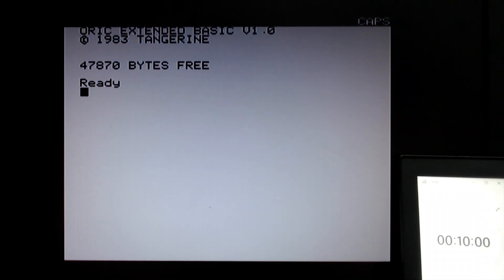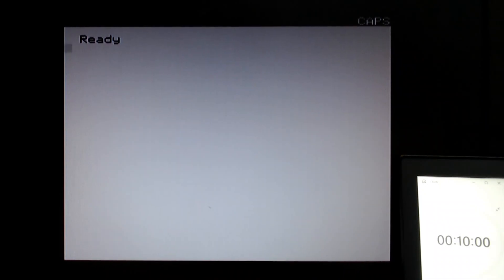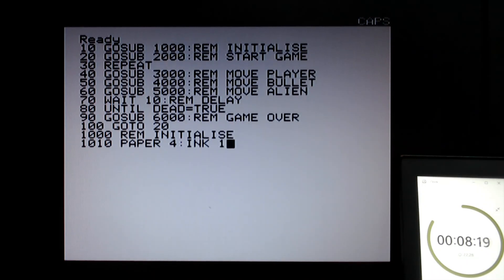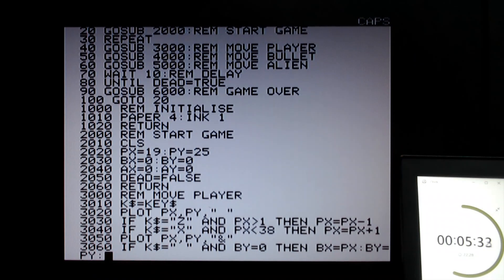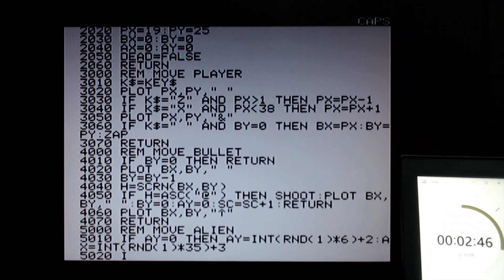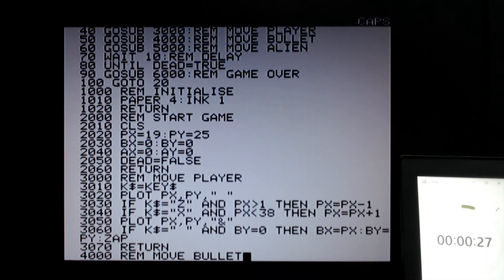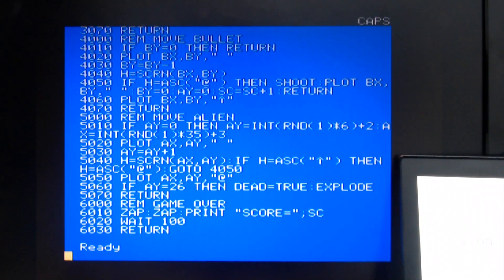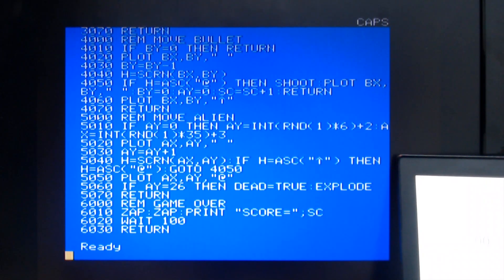Make a simple game in BASIC on an 1980s micro in 10 minutes! [Part 1]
In this video I set myself the challenge of seeing if I can make a simple game on my Oric-1 using the built-in BASIC language (a variation of Microsoft BASIC).
I try and explain every line I am typing in as I go so hopefully it's clear what is going on.  This was a fun experiment for me and very nostalgic to make something like this.
I will save the game to tape (well, tape image to a PC sound capture device) and maybe then do another 10 minute programming exercise to enhance the game beyond the simple look and feel I managed to do here [look out for Part 2!]